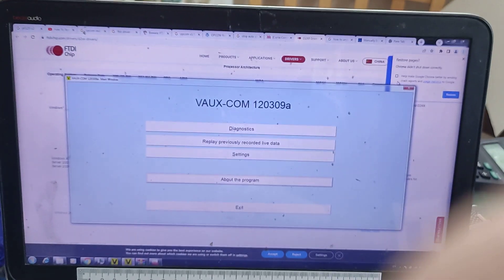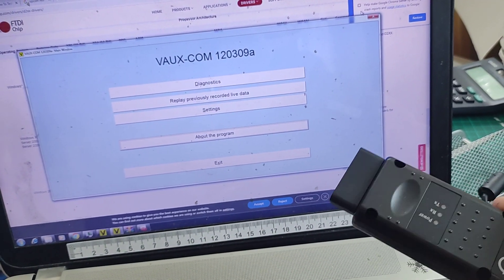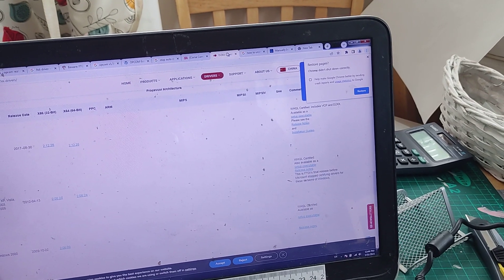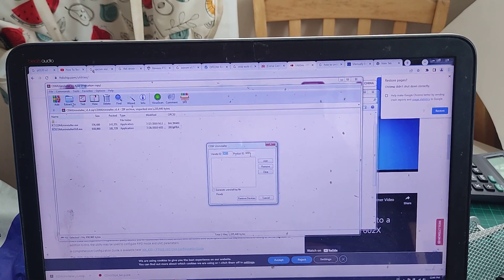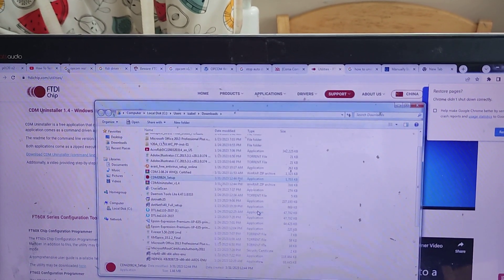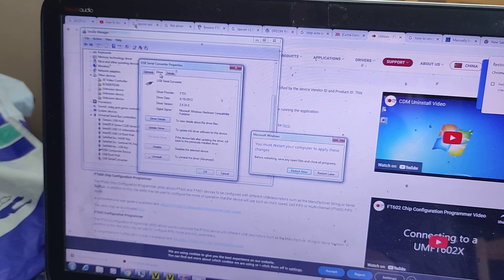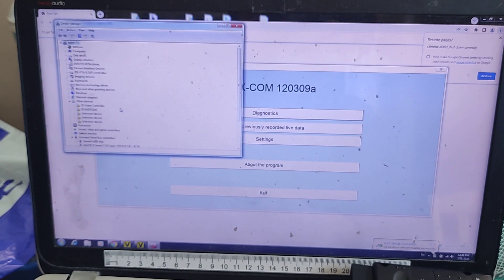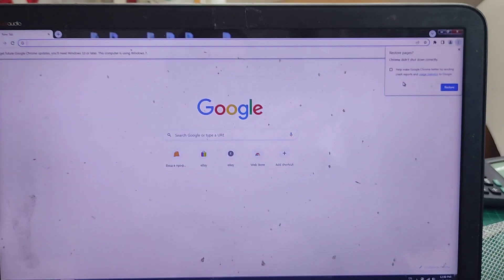How to change Drivers on OPCOM interface. 2.12 to 2.08.24 driver roll back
Fake OPCOM interface will not work with new drivers and drivers might brick your fake OPCOM.
Driver is important for the OPCOM to work, check your usb cable as well. If you can use one laptop with one cable. This is windows 7, but should work on newer windows as well.

driver downgrade
v1.59

opcom,opcom update,opcom 1.70,opcom 1.65,opcom 1.95,opcom 1.99,opcom firmware